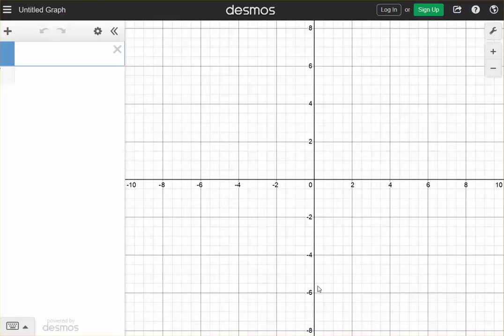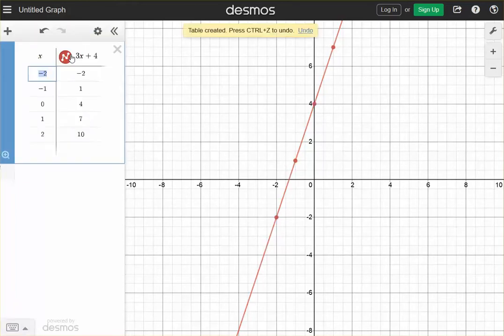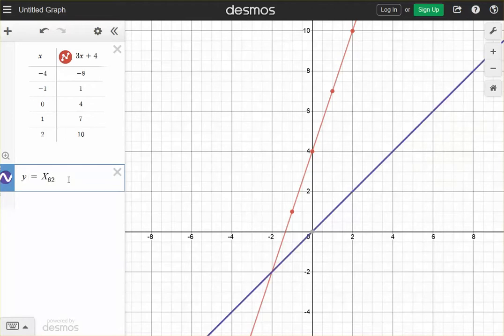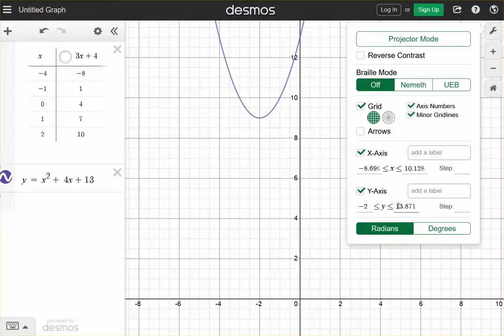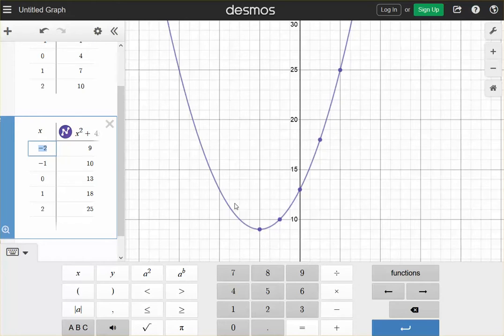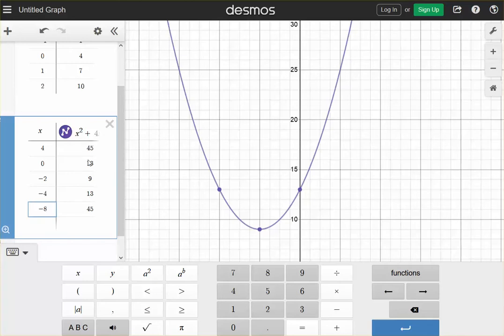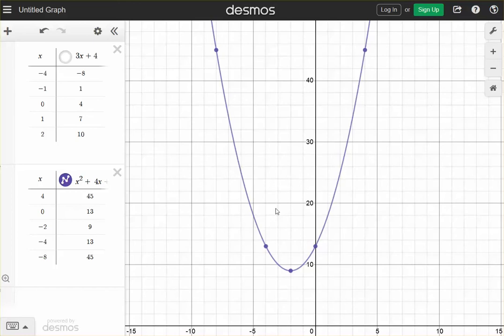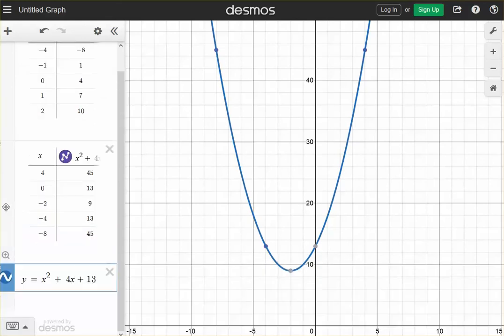How to graph a table of values from a function in Desmos